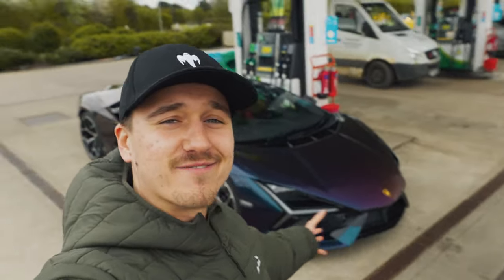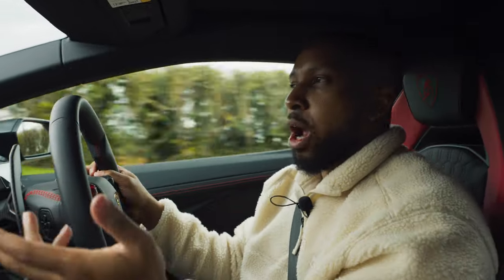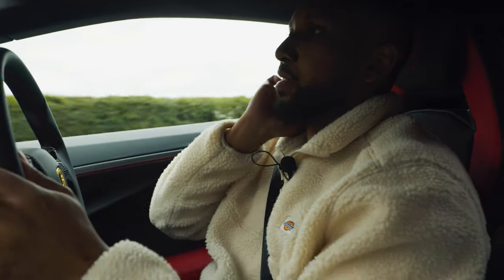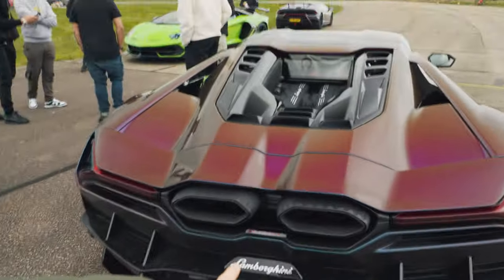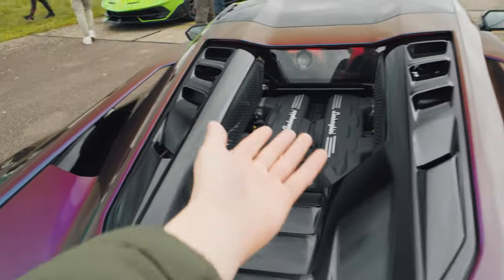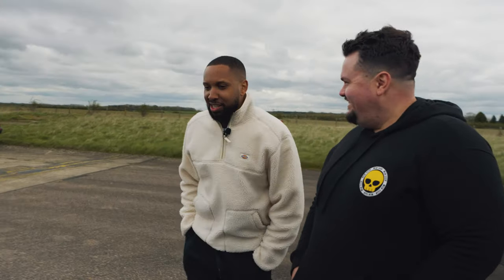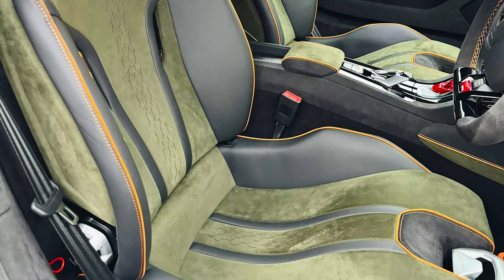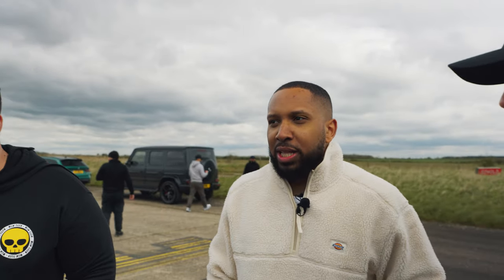Has Our New Lamborghini Revuelto Arrived?!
We visited Carwow for another drag race with our Porsche 918 Spyder! This time going up against the Ferrari SF90 and Lamborghini Revuelto, both owned by @tomi-auto!

Tomi very kindly took us out in his new Revuelto, purchased only days before the event and had already racked up over 600 miles on the clock! As you can tell he drives his cars properly, there's going to be plenty more content coming from WAM Barn x Tomi 😎

00:00 - Is This Our Lamborghini Revuelto?
00:28 - Drive Out With TOMI
05:59 - Revuelto Walk-Around
08:17 - Drag Race Thoughts
09:26 - New Cars Discussion
18:16 - Carwow Drag Race